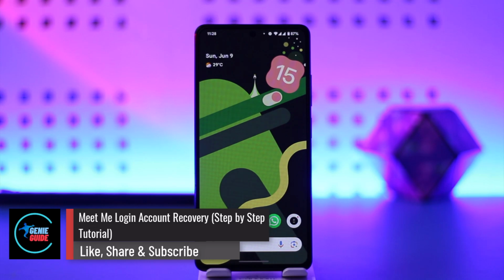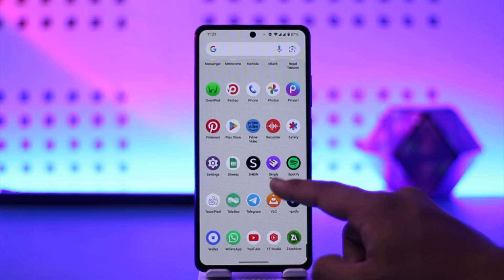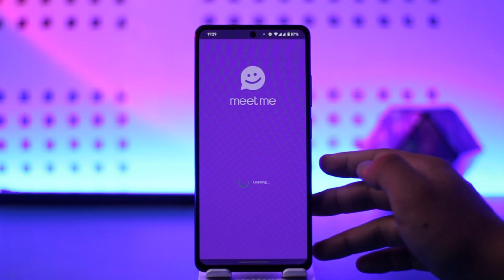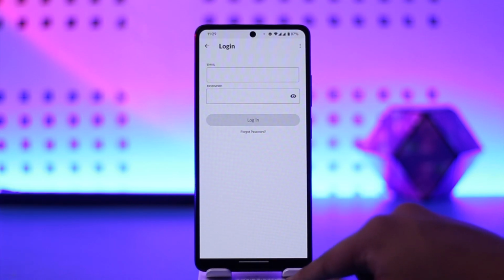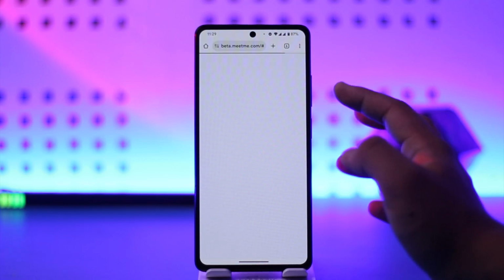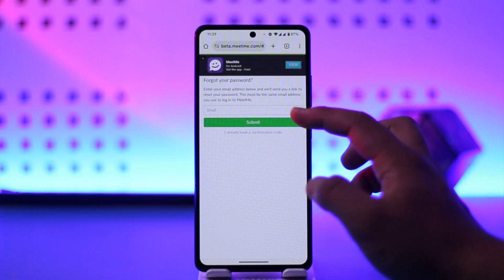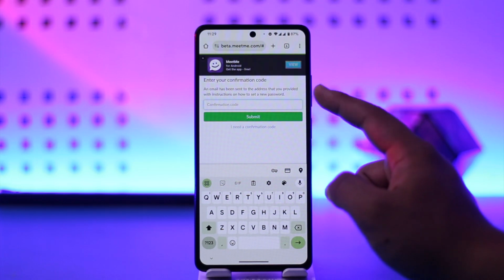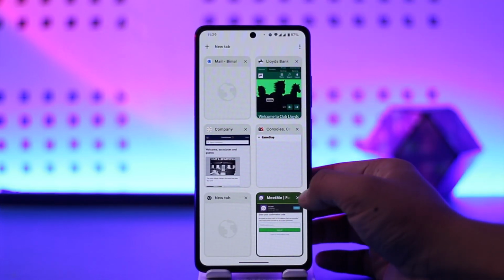Meet Me Login Account Recovery (Step By Step Tutorial) !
In this video, I will show you how to recover your Meet Me account.

~ Chapters:
0:00 Introduction
0:10 Meet Me Login Account Recovery
0:58 Conclusion